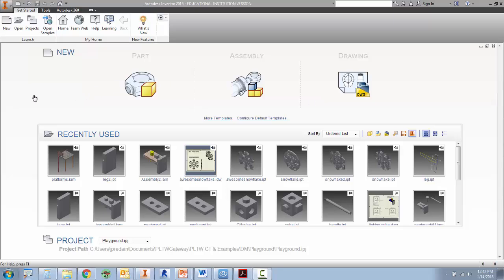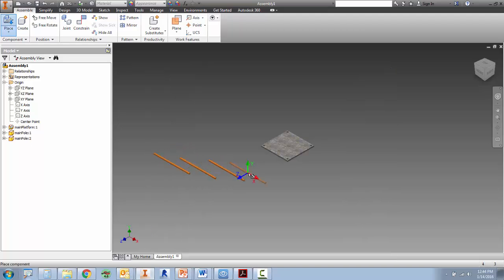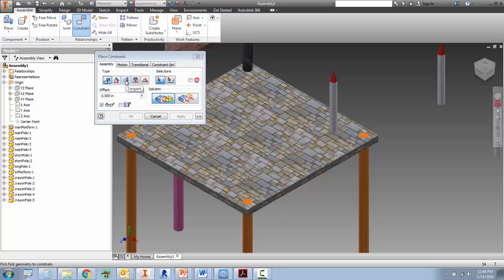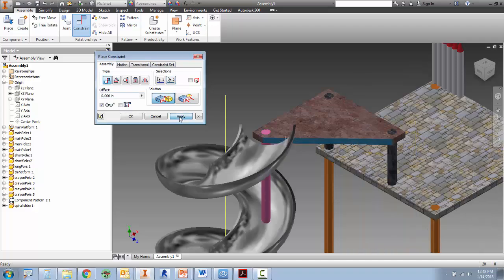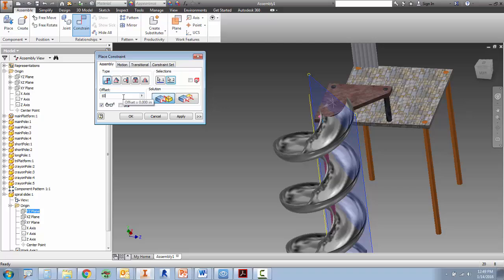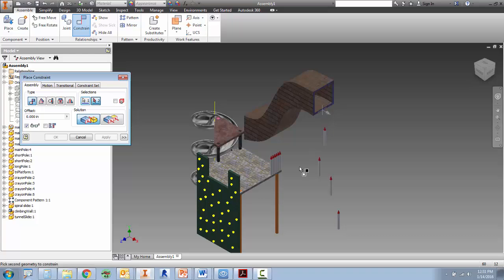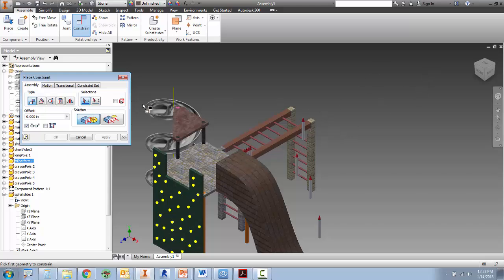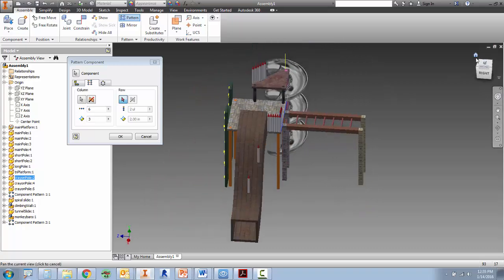PLTW Playground Assembly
Assembling the PLTW Playground Assembly